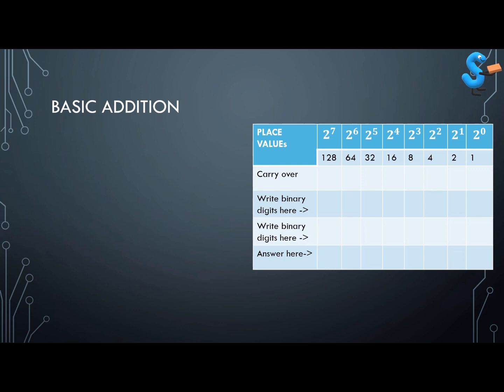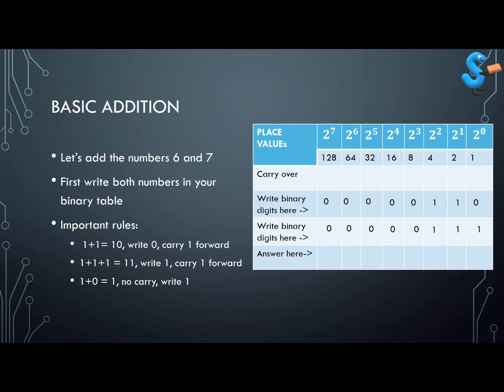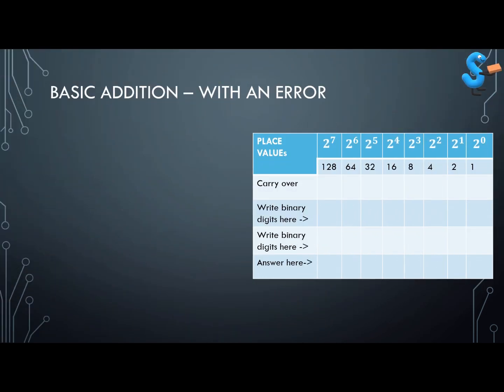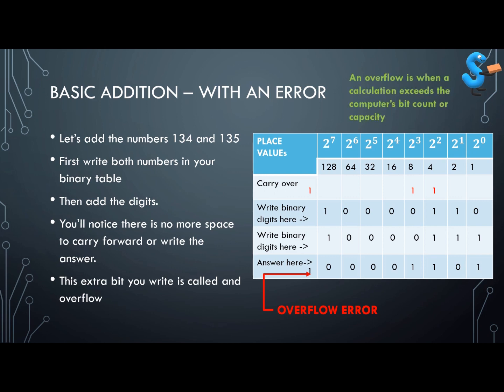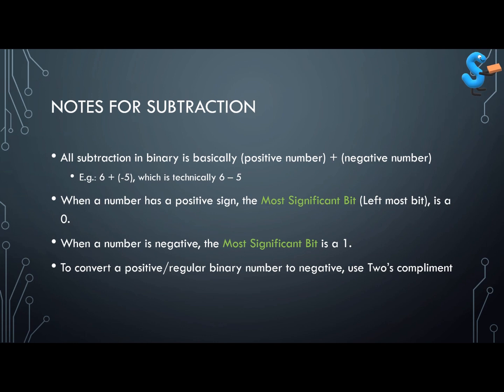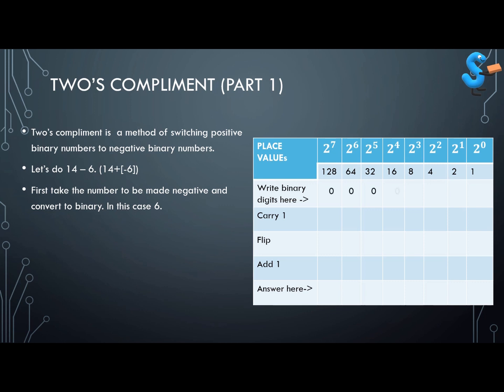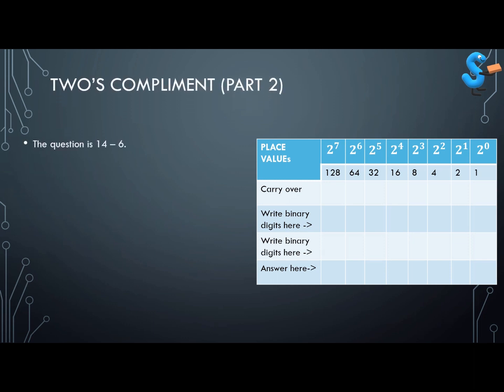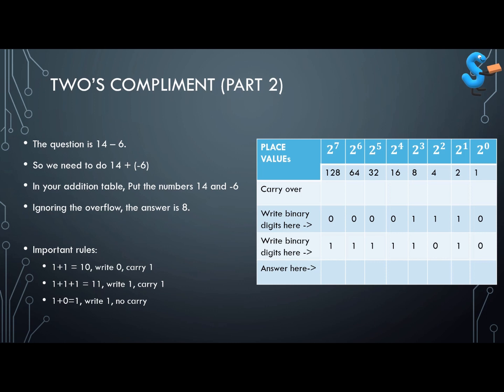Binary Course - Episode 2 | Addition and Subtraction | Christmas Special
Hello! Welcome back to the binary course! This episode is based on the addition and subtraction of binary numbers. I have given my permission to use these videos in school! Hope you enjoy!

0:00
Basic Addition:-  0:45
Overflow Addition:- 2:25
Two's Complement (Part 1) :-  4:31
Two's Complement (Part 2) :-  5:53

Video Editor for intro: Renderforest